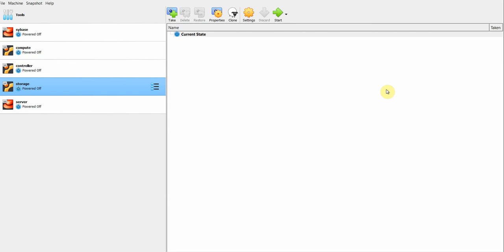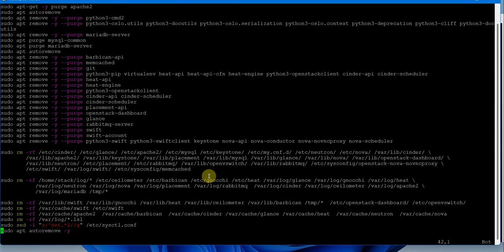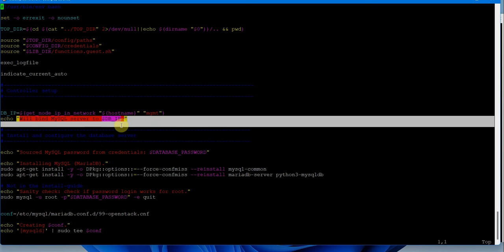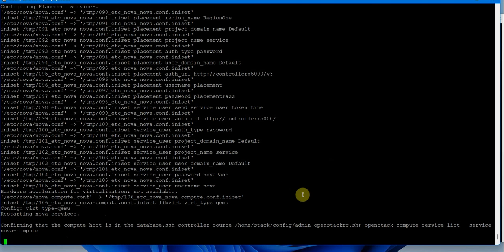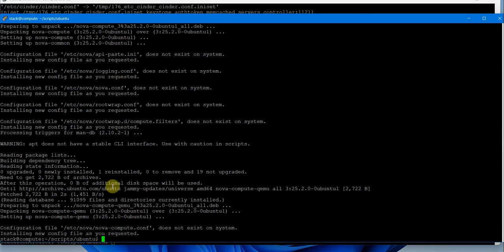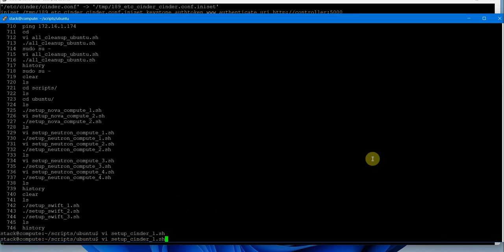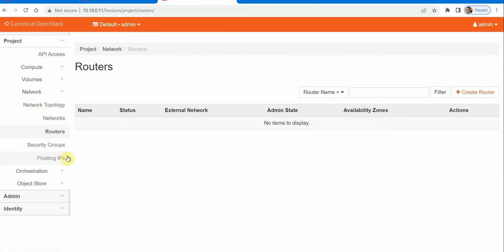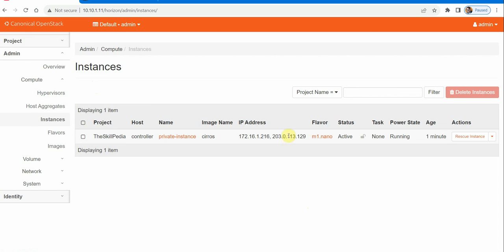OpenStack Full 3-Node Cluster Setup on Ubuntu 22.04 in Oracle VirtualBox with All Key Services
"🚀 Explore the Complete Openstack 3 Node Cluster setup on Ubuntu 22.04 Environment using Oracle VirtualBox! Learn how to configure and deploy a robust Openstack infrastructure with MariaDB, Memcache, RabbitMQ, Keystone, Nova, Neutron, Horizon dashboard, Cinder Volume, Glance Image, Swift Object Storage, and Heat Orchestration Service.
In this tutorial, you'll master the essentials of building a high-performance Openstack environment on your local machine. Whether you're a beginner or an experienced pro, this guide has got you covered. Don't miss out on this incredible learning opportunity!
📦 What's Included in the Setup:

MariaDB 🗄️
Memcache 🚀
RabbitMQ 🐰
Keystone 🔐
Nova 🚀
Neutron 🌐
Horizon Dashboard 📊
Cinder Volume 💽
Glance Image 🖼️
Swift Object Storage 📦
Heat Orchestration Service 🌡️
Whether you're a beginner or an experienced IT professional, this tutorial has got you covered. By the end of this video, you'll be ready to manage and operate your very own Openstack cluster efficiently.

Install Oracle VM Virtual Box
Create an Ubuntu 22.04 VM with 4 Network Adaptors
Adaptor 1 : Host Only, Adaptor 2 : Internal Network,  Adaptor 3:  Host Only and Adaptor 4: NAT
Create a user "stack" with sudo privileges.
Copy all files from openstack-zed/controller to the home directory of stack user and change the ownerships.
Run the scripts in the given order as demonstrated.
Repeat the same process for compute and storage node.